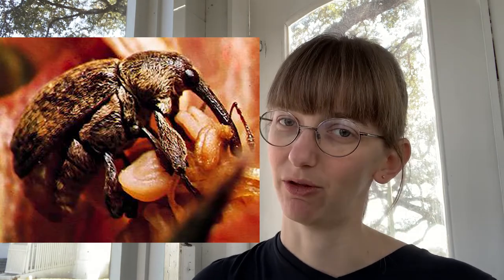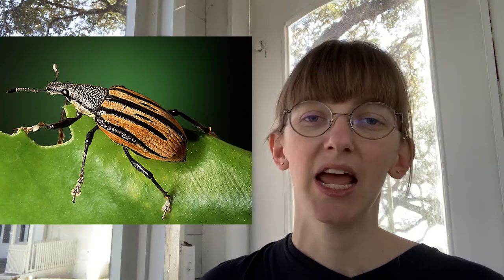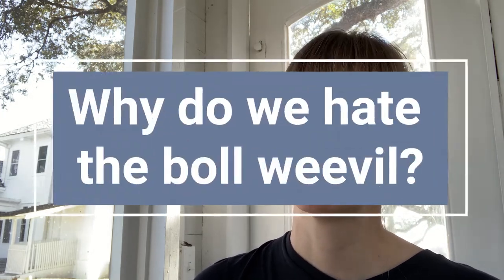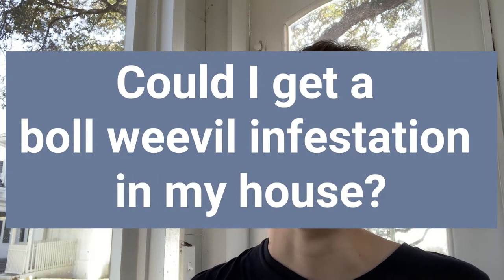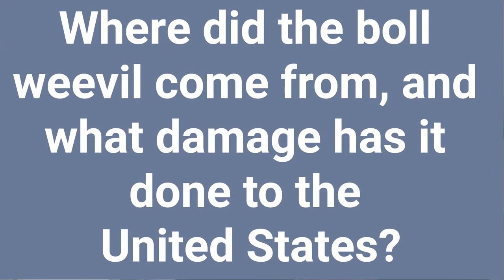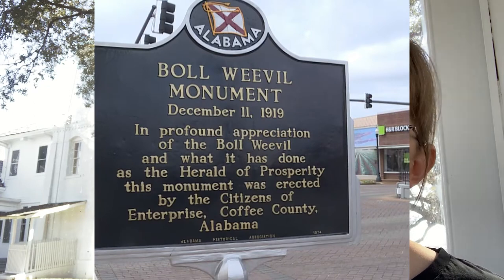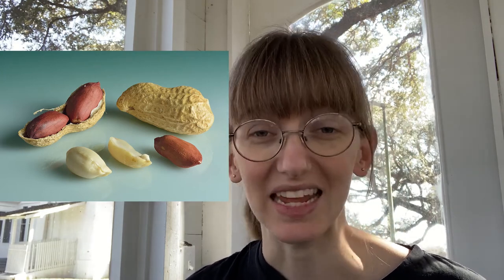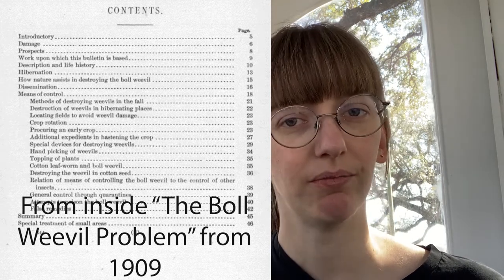Plug into History: Boll Weevil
Join Fort Bend Museum staff member Allison Harrell for a fun look at everyone’s favorite pest to hate – the Boll Weevil.  While it is not the most attractive of the Weevil family, it can claim the title of the most damaging insect of any agricultural pest.